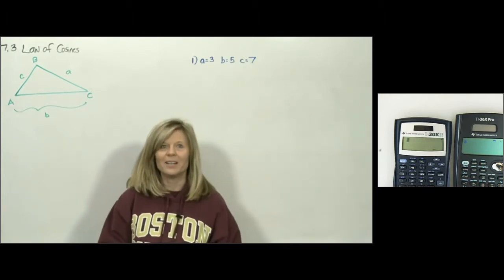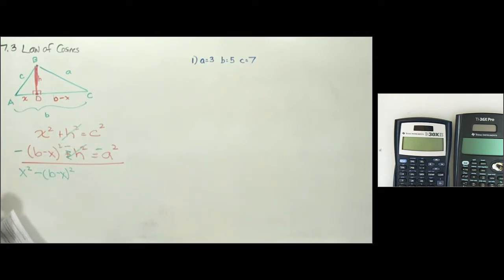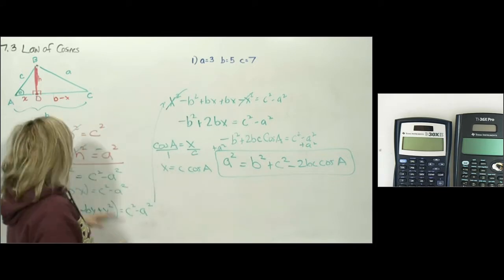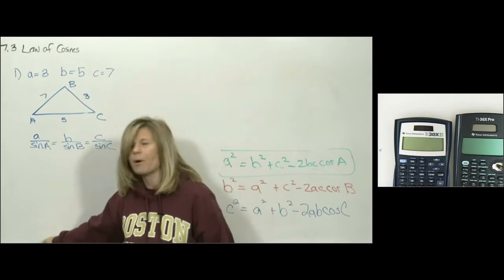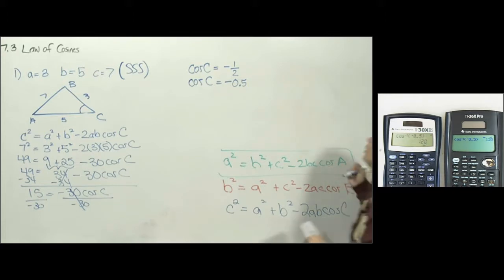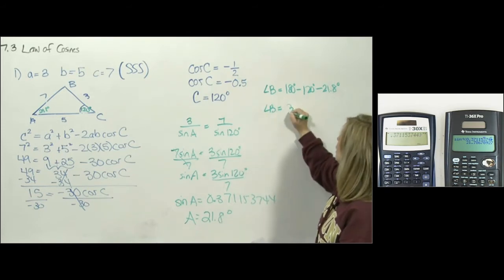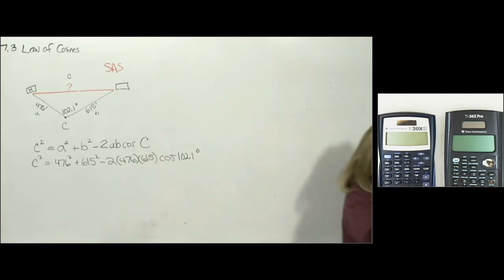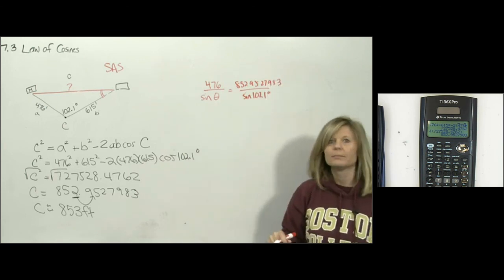math 112 section 7.3A law of cosines